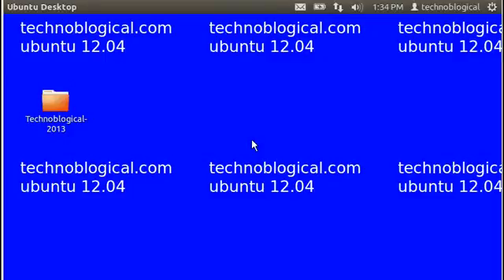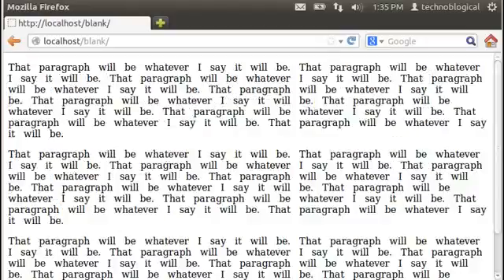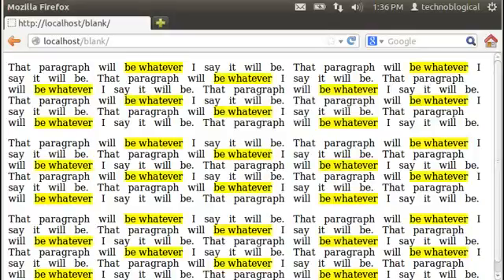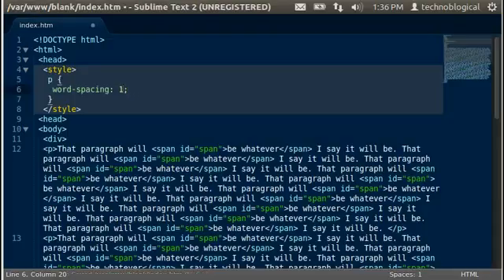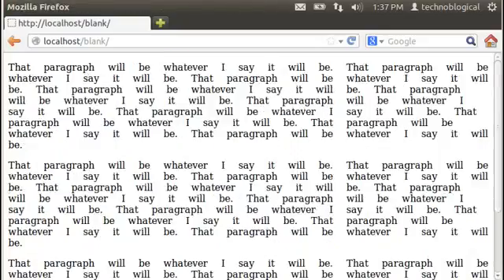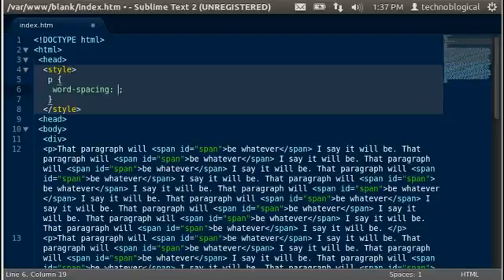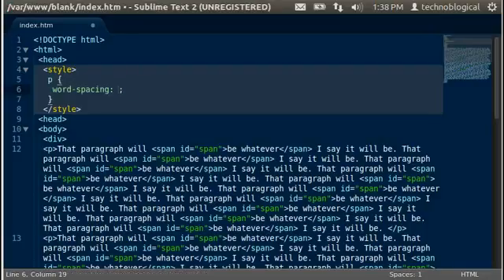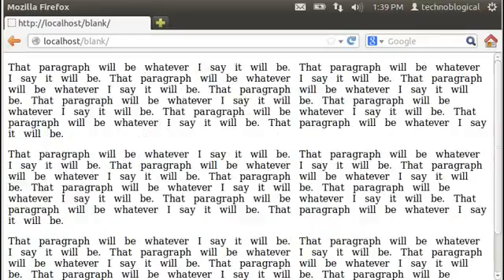CSS how to word spacing thewebclever.com